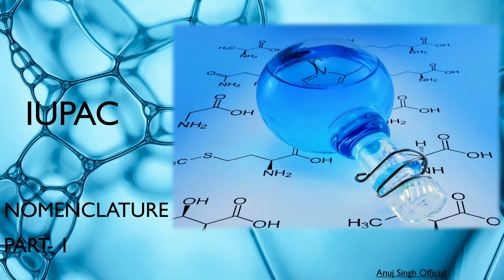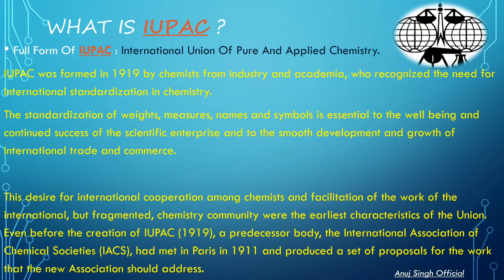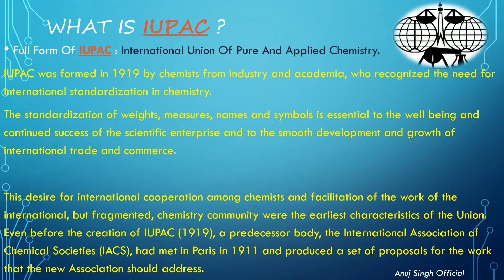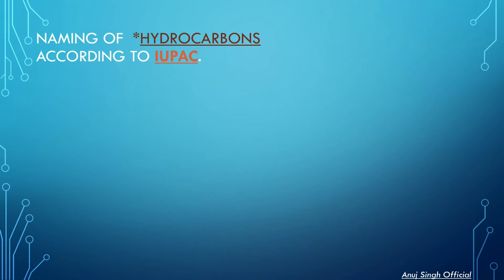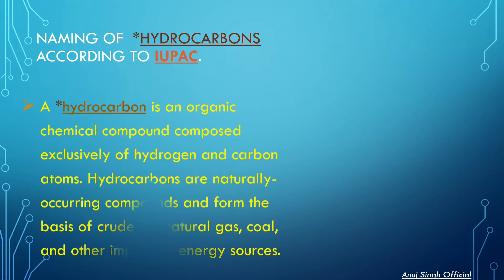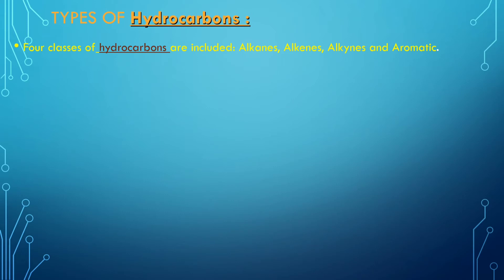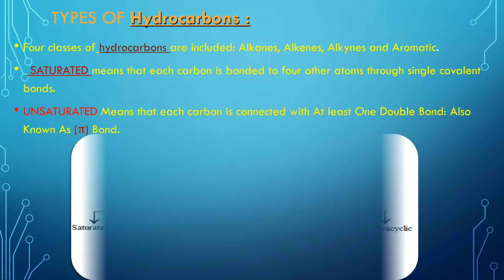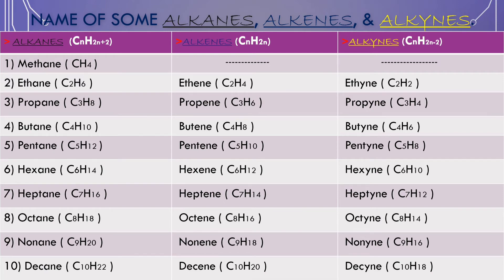Hydrocarbons -Part :1 | IUPAC | Nomenclature | Basics | PowerPoint Presentation | Anuj Singh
🕛Hey! After Long Time Finally Getting Time To Upload A New Video ! Welcome And Have Fun !!
❗️Hydrocarbons Part : 1 PowerPoint Presentation: with Echoing Narration.
Please Tell How Was That In The Comment Box.
▶️Watch It And Please Let Me Know How Was That In The Comment Box.

🕛Time Codes-
0:00 - Introduction
0:16 - What Is IUPAC ?
1:22 - What Is A Hydrocarbon ?
1:46 - Types Of Hydrocarbons
2:15 - (Table) Alkanes, Alkenes, & Alkynes.
2:54 - Ending.